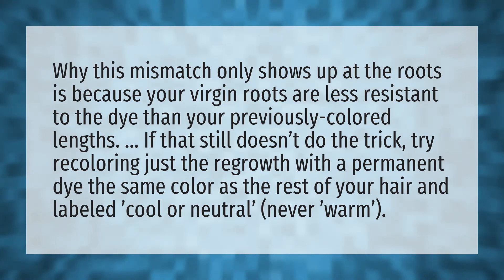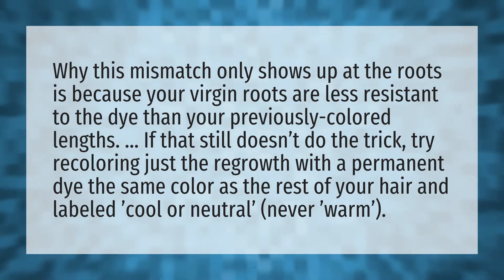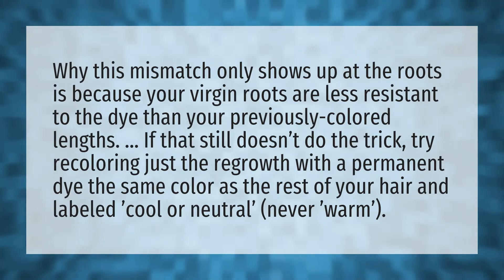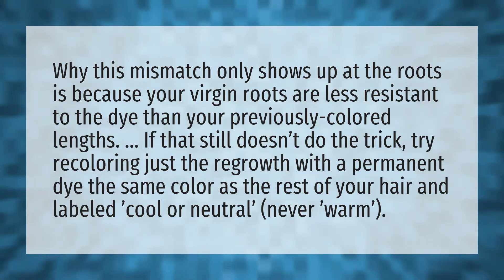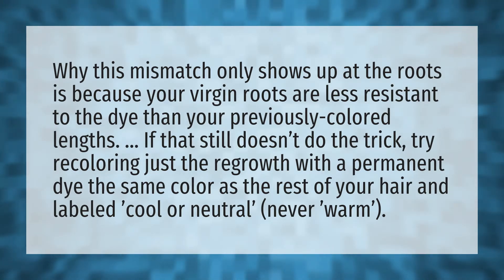Why did my hair dye only dyed my roots?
Conditioner Hair Dye • Why did my hair dye only dyed my roots?